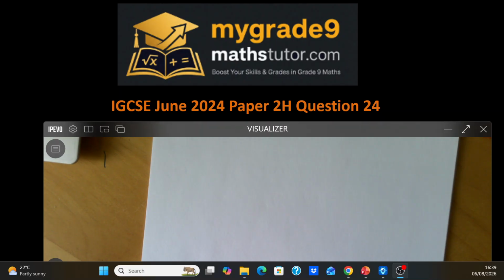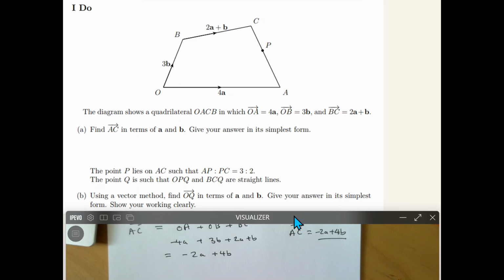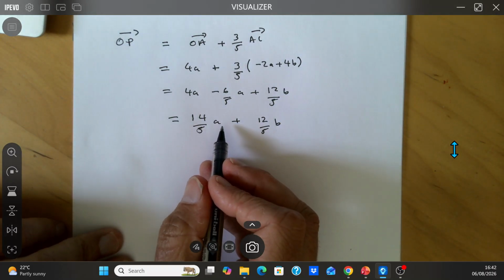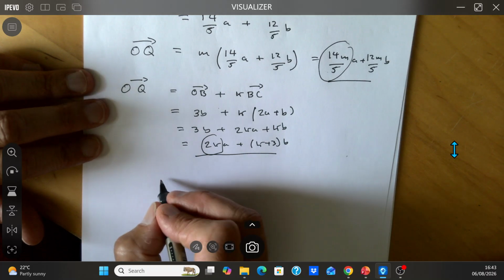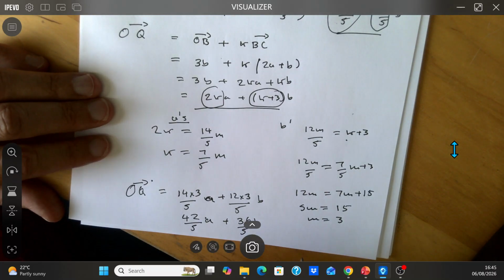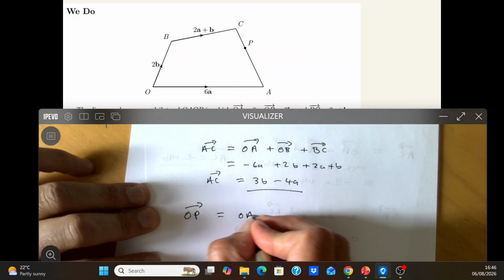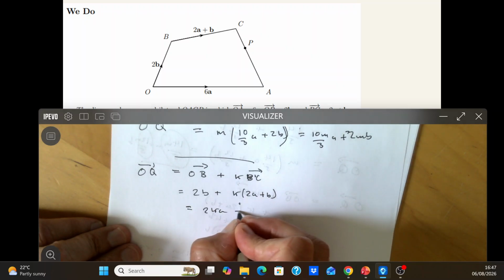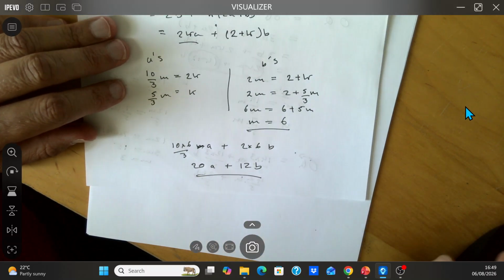IGCSE Maths 4MA1 2H (June 2024) - Question 24 | Grade 9 Walkthrough